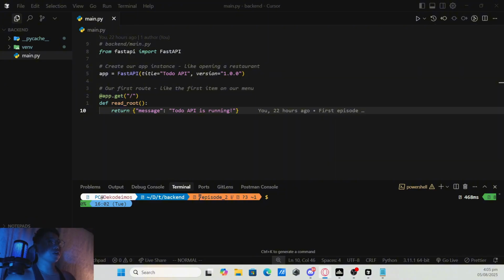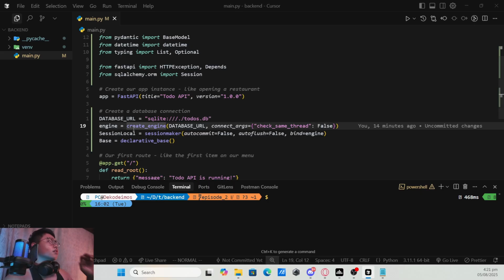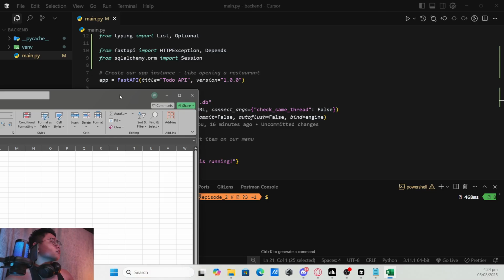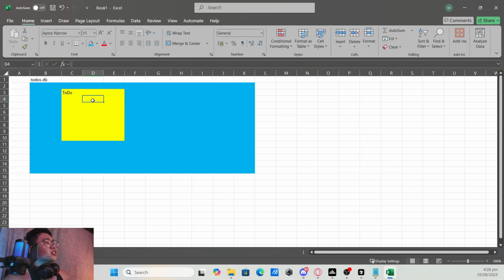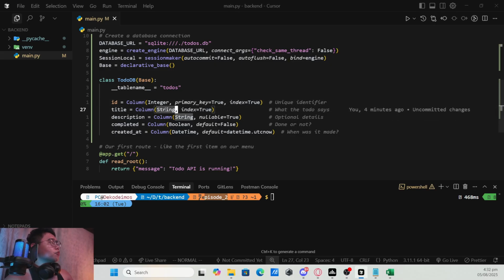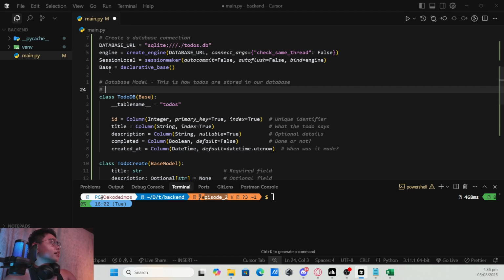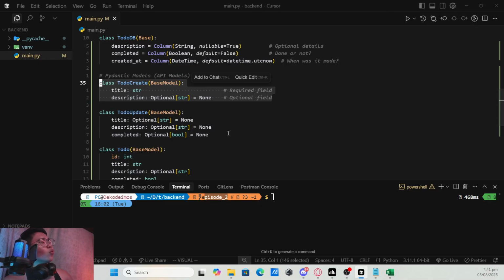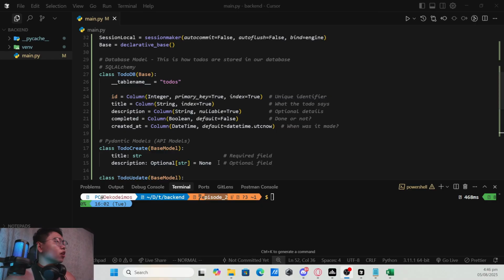Episode 2 - FastAPI Backend Models Setup | Full Stack React + Python To-Do App